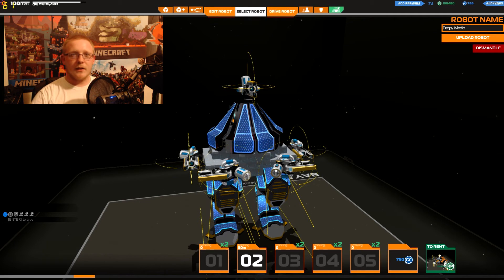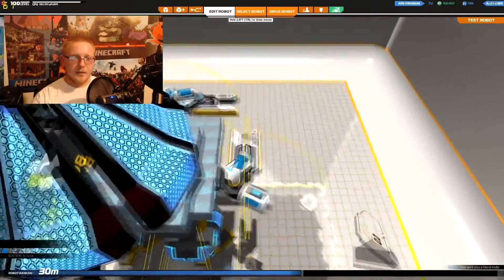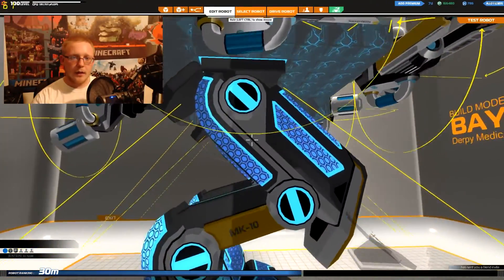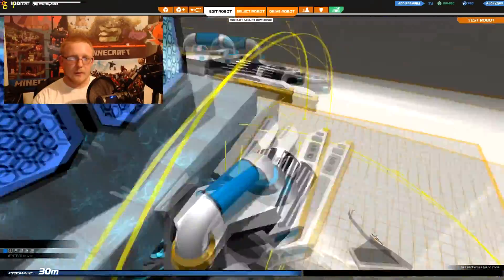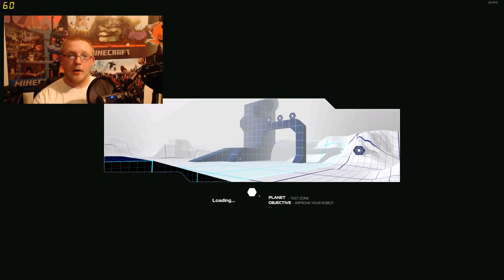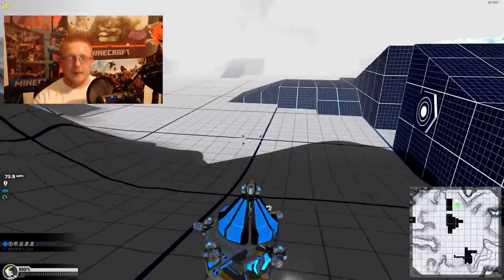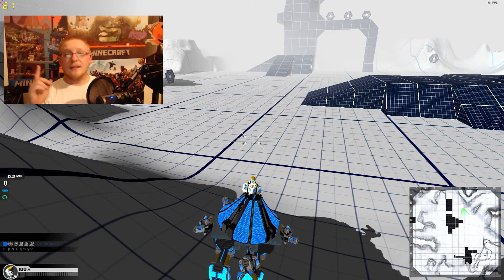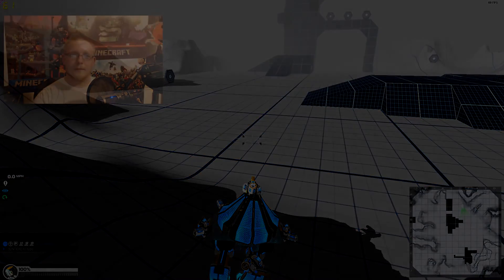"DERPY" Tier 10 Mech Leg Medic | Robocraft Build Showcase